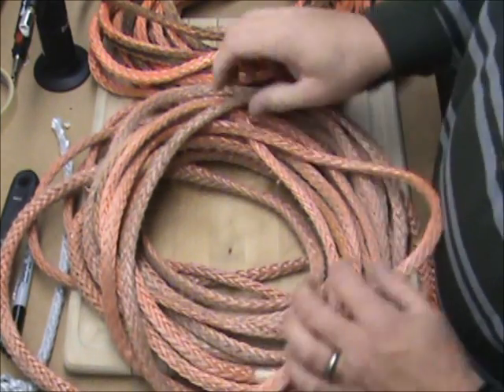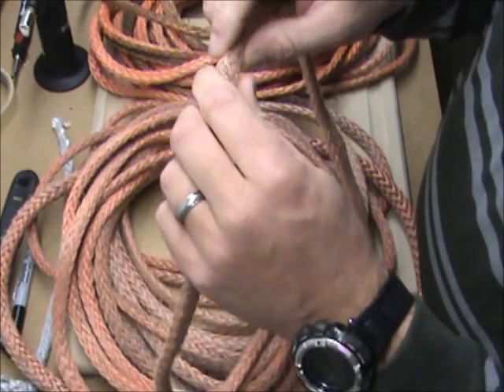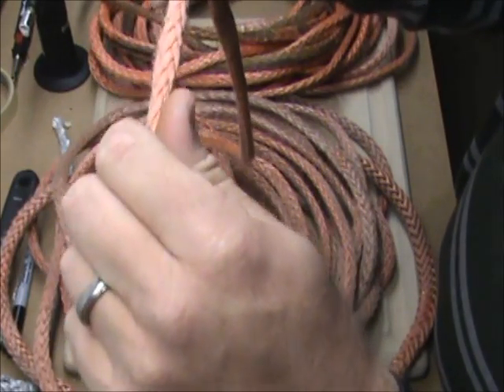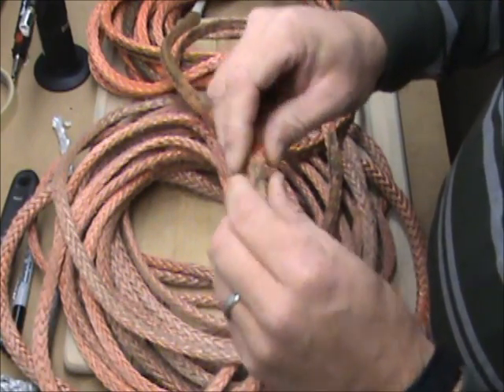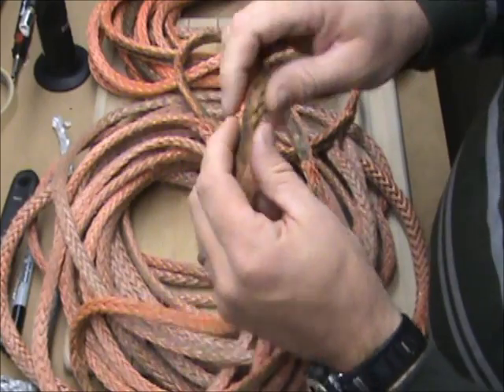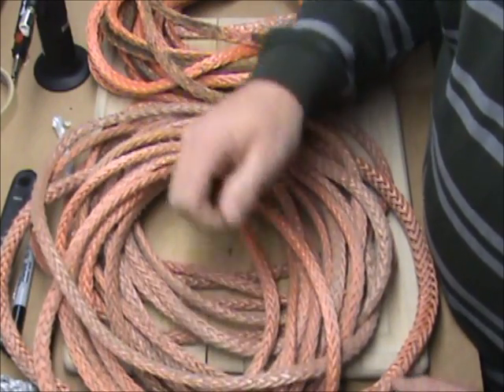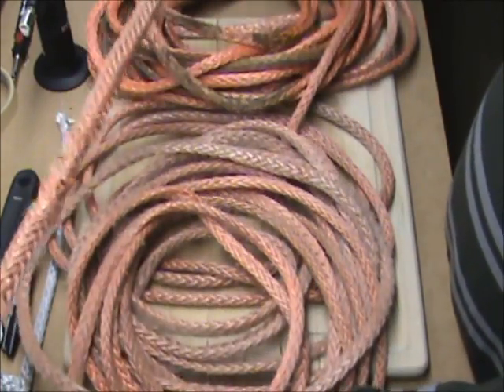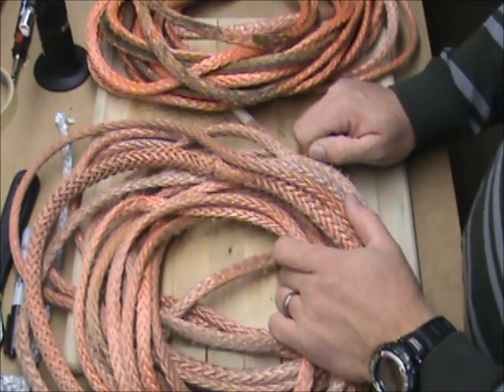Winch Line abrasion in Amsteel Blue and Technora fibers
Just a quick example of acceptable, but near the limit, degradation in synthetic fibers. The suggestion is that once the rope reaches 25% in strand volume reduction it should be removed from service. The example in the video isn't to that point yet, but as the line wears, it will reach the "remove from service" point at an accelerated rate.